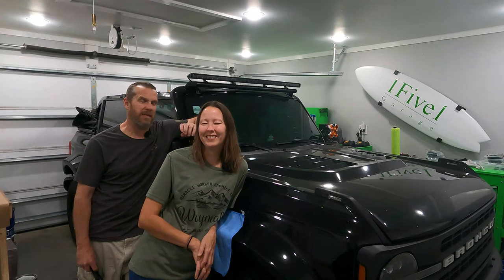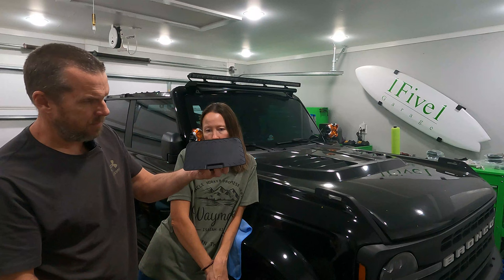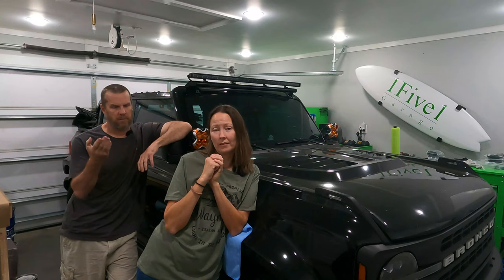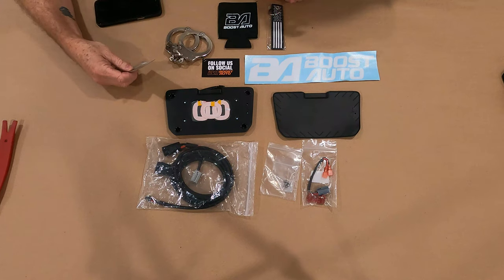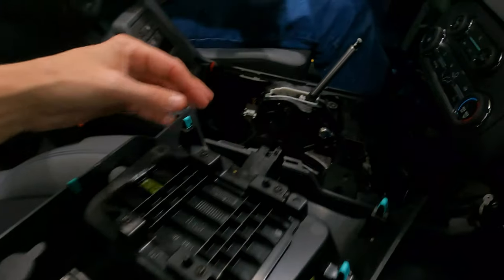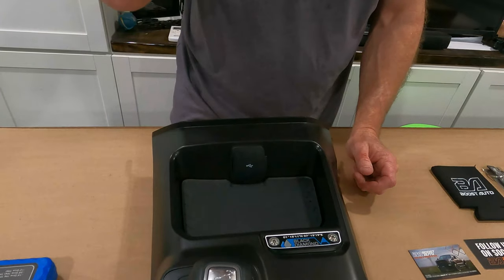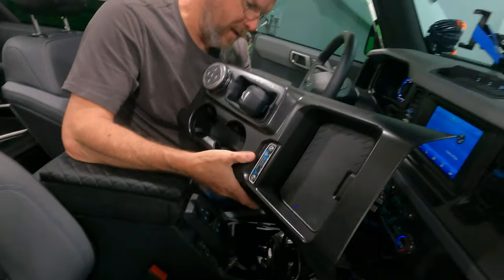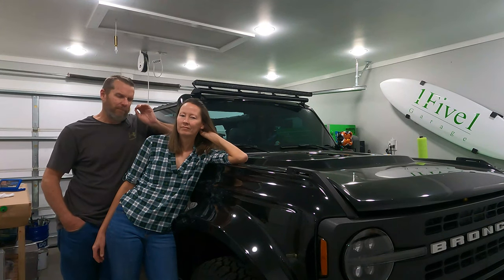Poverty Spec Bronco Goes Wireless With The Help Of Boost Auto!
In today's video, we will be installing a wireless charging pad from @boostautoparts to our Bronco Black Diamond. Thank you @boostautoparts for this amazing charging pad! It will definitely be a game changer for this Bronco! This vehicle did not come with the wireless pad when we built it.

This will be a step-by-step installation guide on how to install the aftermarket wireless phone charging pad. Please watch the whole thing as we do explain everything throughout the video.
The installation is very easy, but there are a few things you just need to remember what to do and what not to do. The best thing about this whole installation - we didn't have to cut wires!!

Link at the top of the description box is the wireless charging pad from @boostautoparts.

ITEMS INSTALLED ON THIS VIDEO:
Boost Auto Parts Wireless Charing Pad for Bronco

TOOLS USED IN THIS VIDEO:
Panel Removal Tools Set

1Five1 Garage Amazon Store:

Military/Veteran discount available – ask company for details.

MUST HAVES FOR ANY BRONCO OWNER
TRIM PANEL REMOVAL TOOL KIT:
TORX STAR PLUS SOCKET SET:

BRONCO MODELS
BLUE 1
BLUE 2
BLUE 3
HD EDITION
KC EDITION